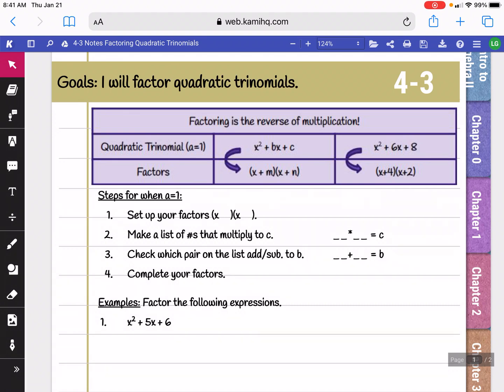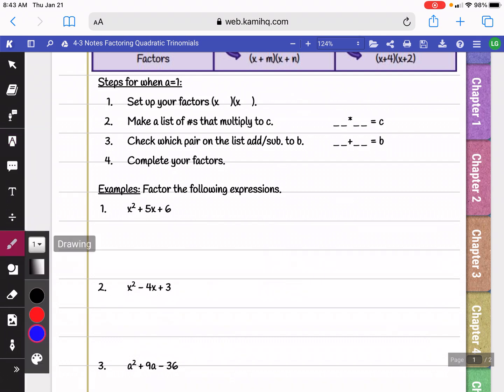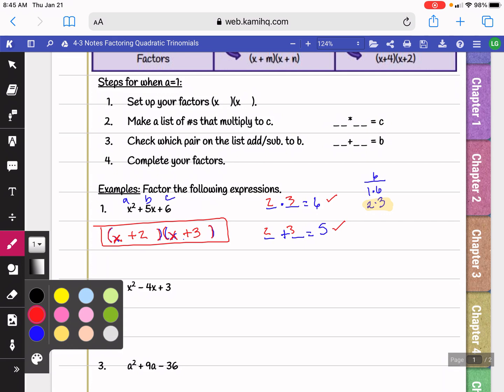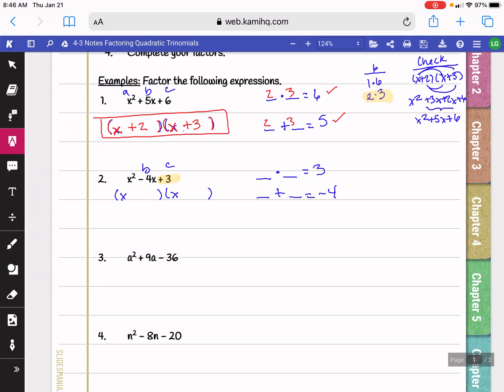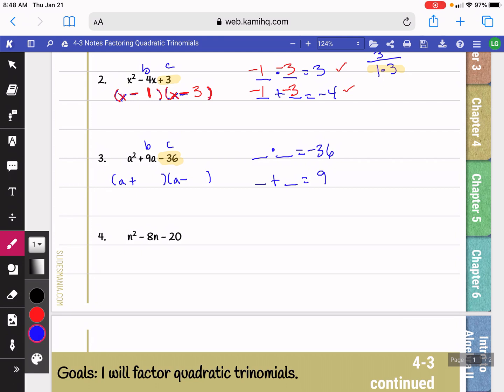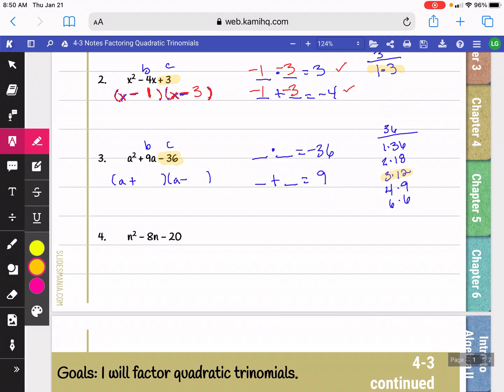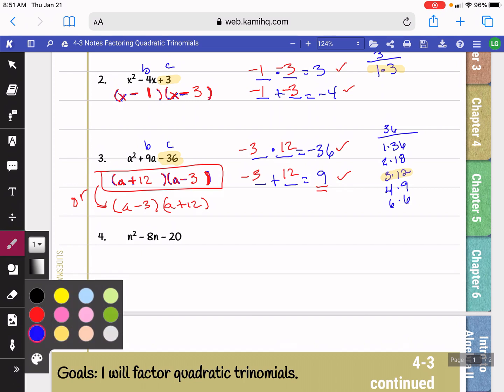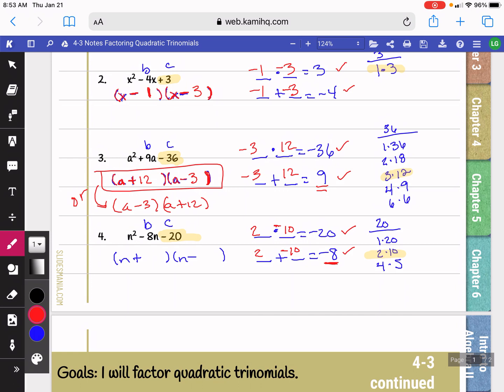4-3 Factoring Quadratic Trinomials with a=1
This video explains how to factor quadratic trinomials with a=1.